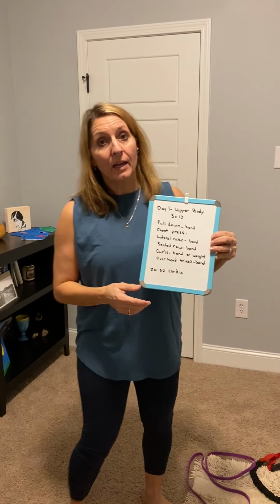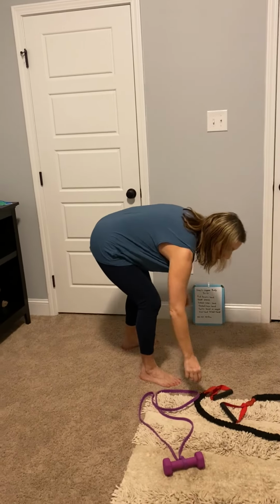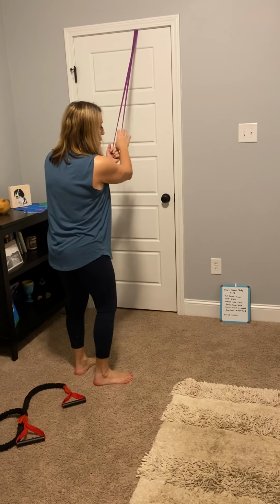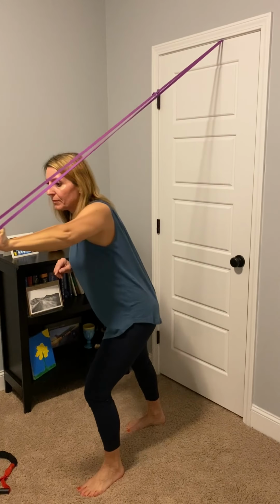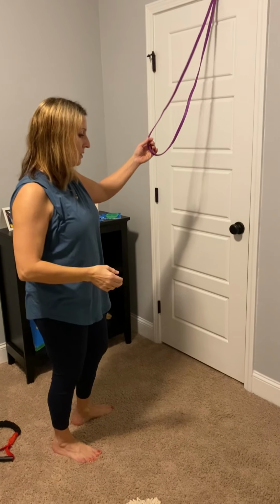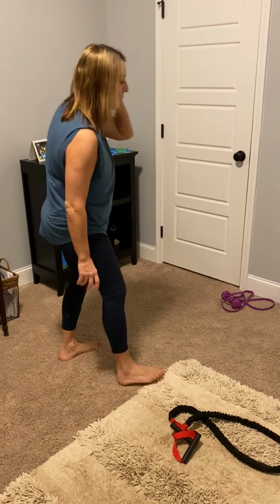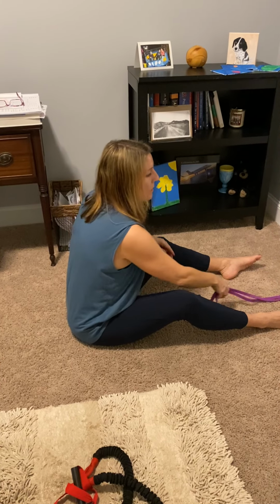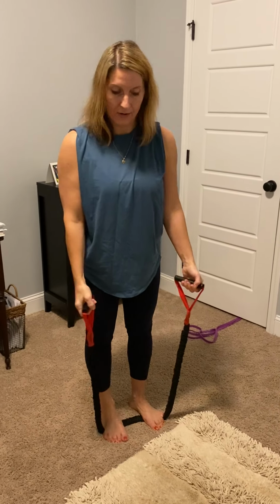Day 1 of a 10 Week Workout Challenge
Day 1- Upper body workout using bands.  Try 5 workouts, targeting upper, lower and core for 10 Weeks for a healthier body.  Perform today's exercises 3 sets of 12.